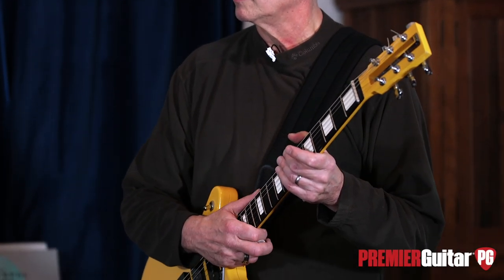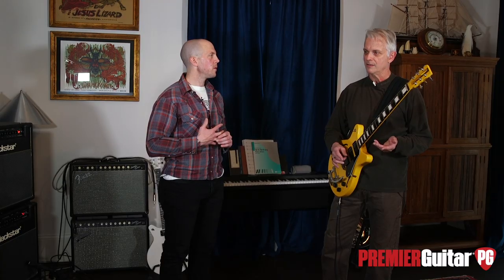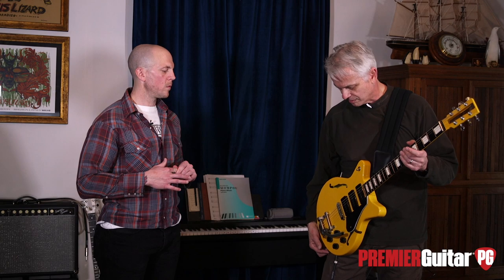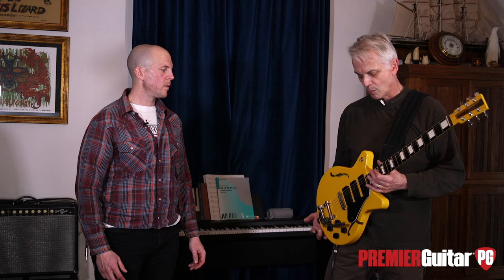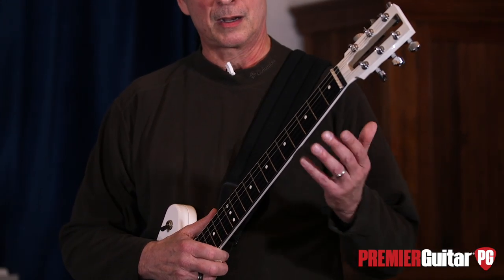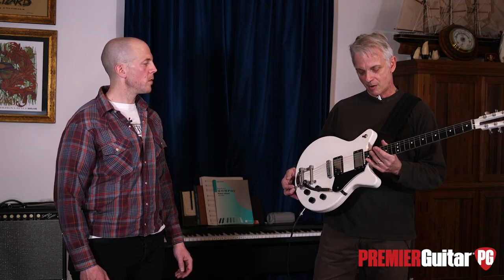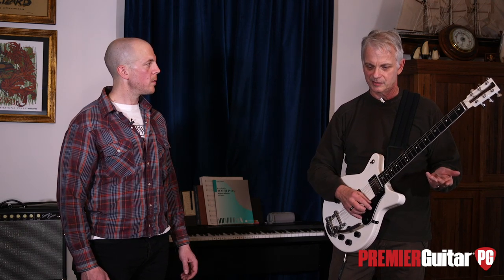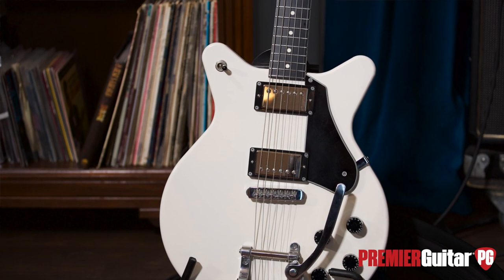Duane Denison of Jesus Lizard, Tomahawk on How Steve Albini and Working for Gibson Informed His Sig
The angular riff rifleman of The Jesus Lizard and Tomahawk expounds how working with Steve Albini and being a Gibson employee informed the creation of his signature Electrical Guitar Company model.